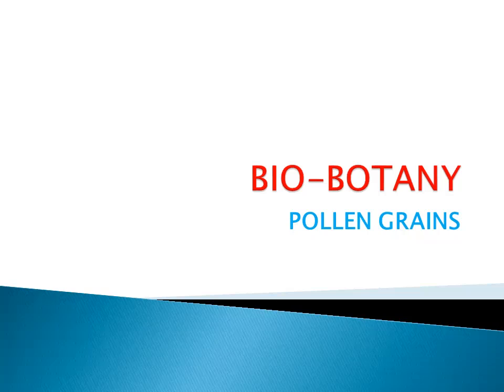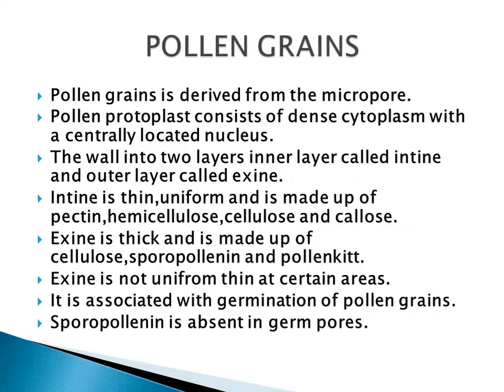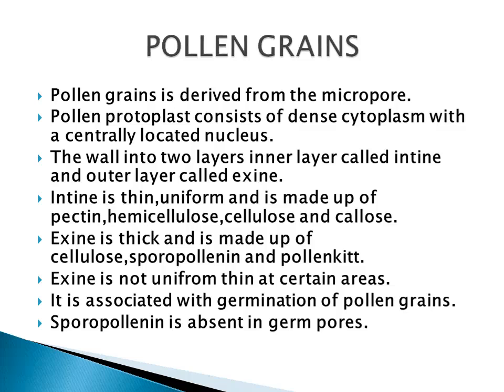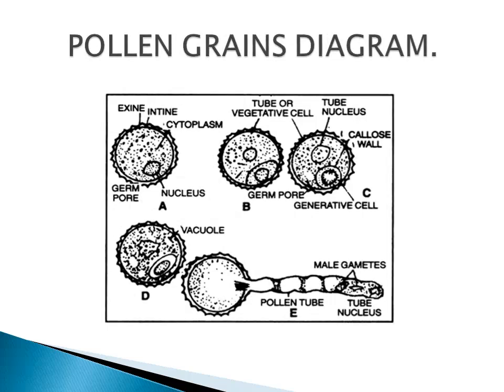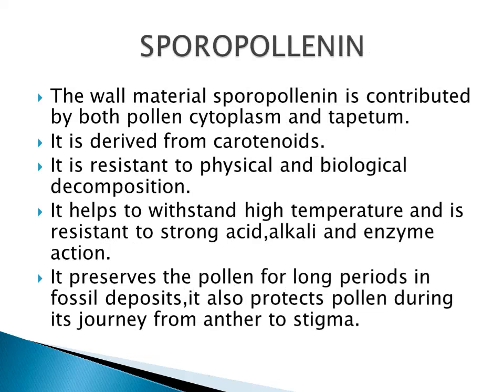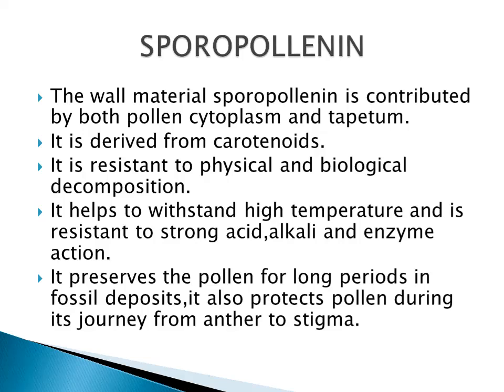POLLEN GRAIN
BIOBOTANYLESSON1